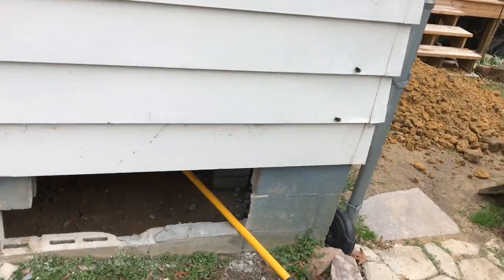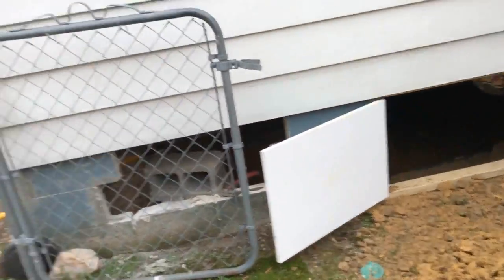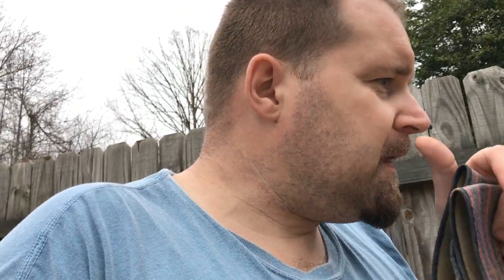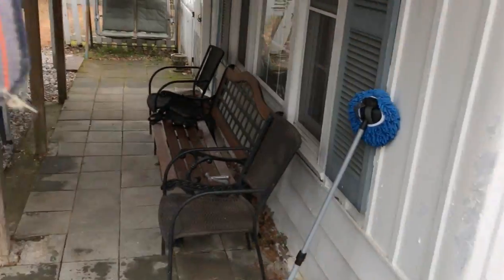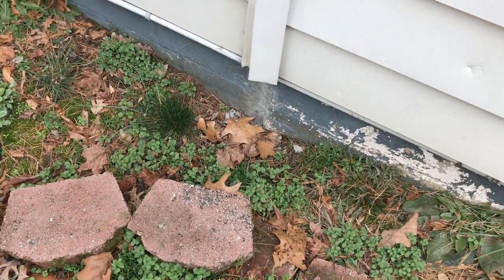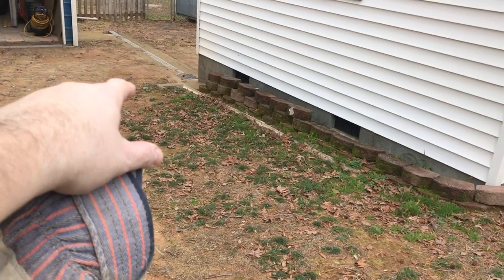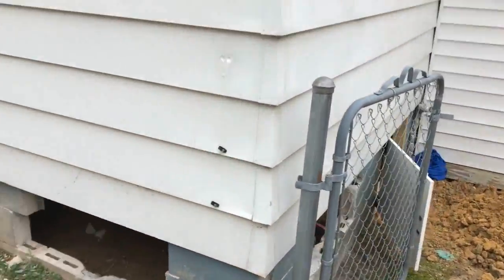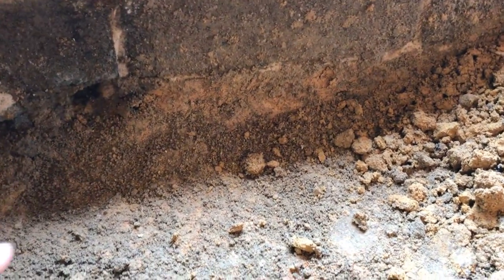Trenching with Jag ( $47000 for What ??? )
Thought you guys might like another one of my vlogs on another project. Hope ya enjoy! I really appreciate the support!!

Camera used is a Iphone 7